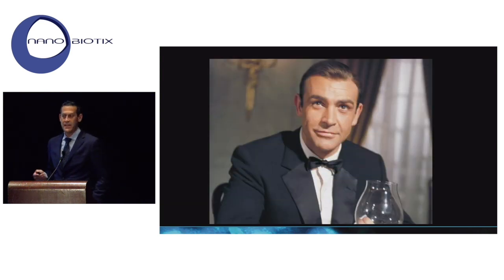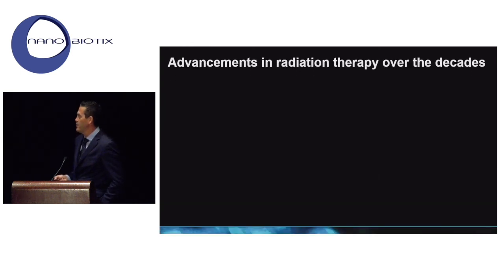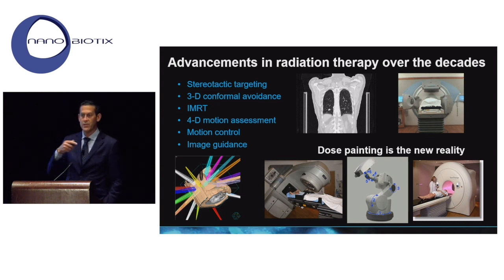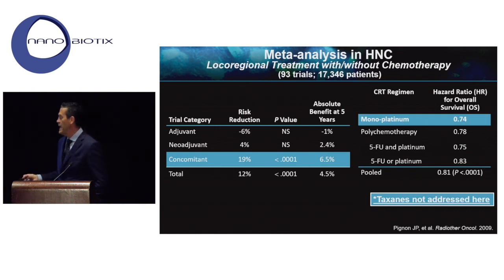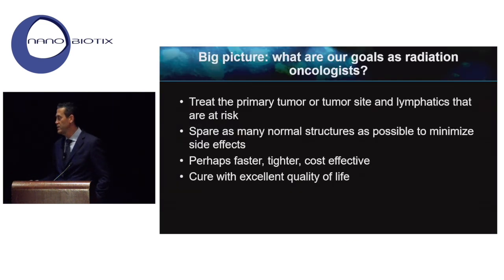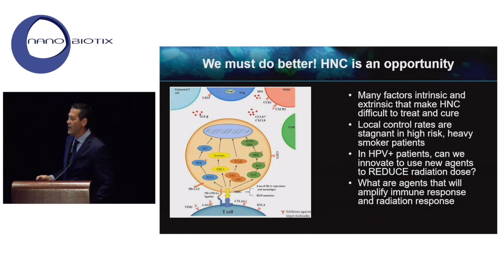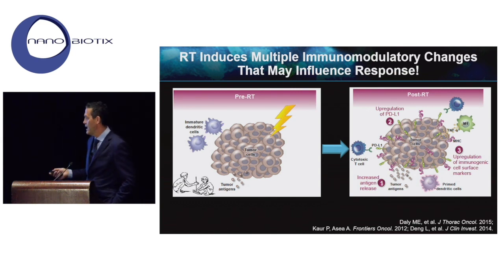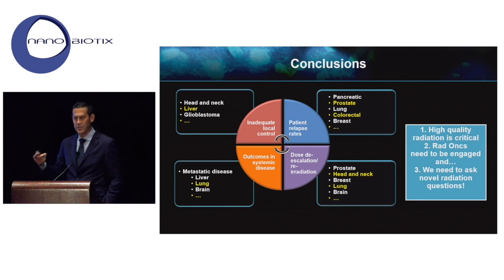R&D Day 2018 - Radiotherapy : Where are we missing the mark?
Radiotherapy aims to deliver incredibly sophisticated radiation to kill a tumor, and at the same time spare healthy tissue so that the patient does not suffer harmful side effects. Nanobiotix’s technology has a physical, universal mode of action that is currently being researched in combination with radiation therapy. In this video, we discuss where innovation is still needed in radiotherapy & how nanotechnology could change the treatment paradigm.